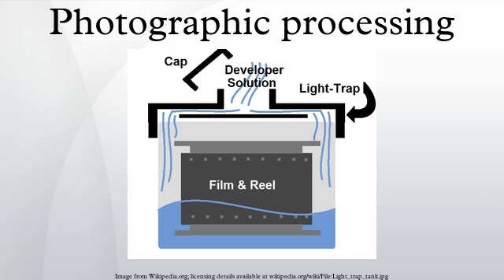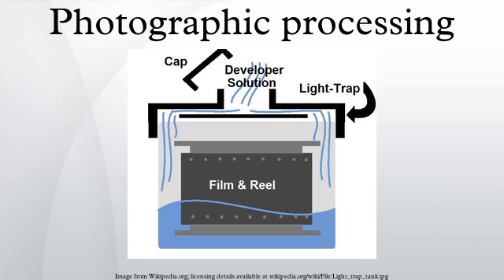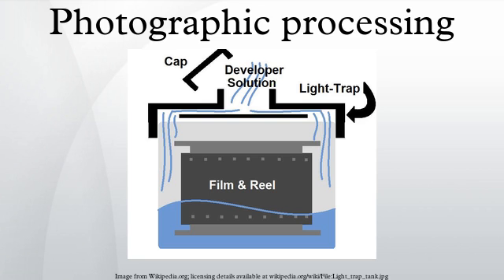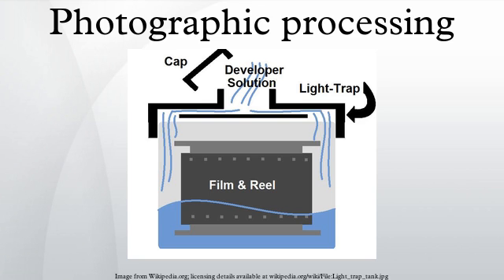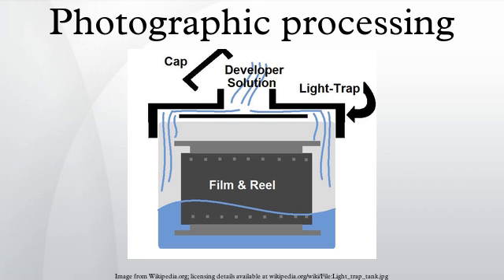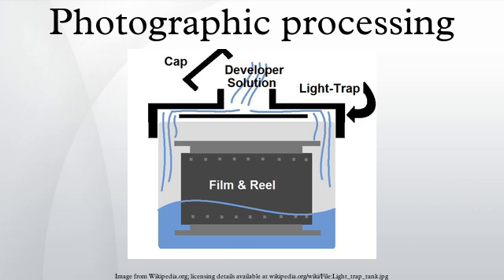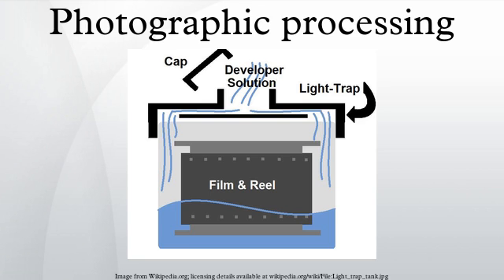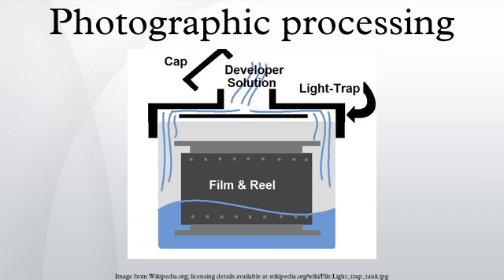Photographic processing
Photographic processing is the chemical means by which photographic film and paper is treated after photographic exposure to produce a negative or positive image. Photographic processing transforms the latent image into a visible image, makes this permanent and renders it insensitive to light.
All processes based upon the gelatin-silver process are similar, regardless of the film or paper's manufacturer. Exceptional variations include instant films such as Polaroid and thermally developed films. Kodachrome required Kodak's proprietary K-14 process. Kodachrome film production ceased in 2009, and K-14 processing is no longer available as of December 30, 2010. Ilfochrome materials use the dye destruction process.